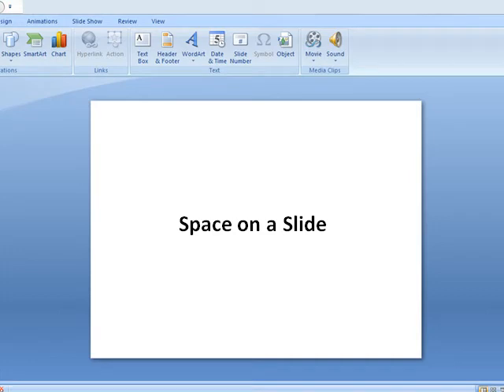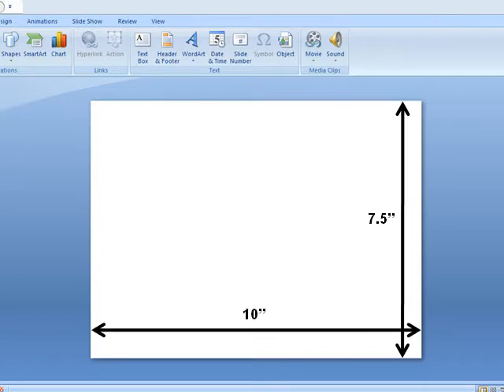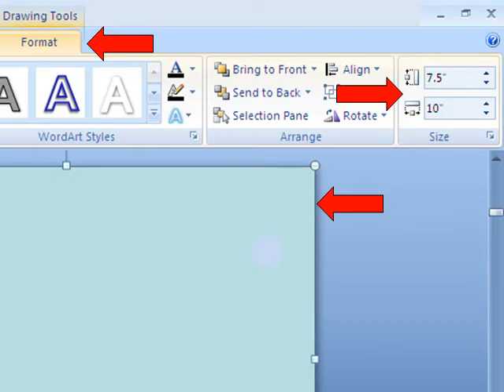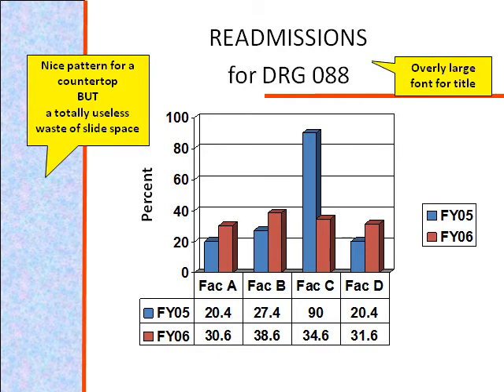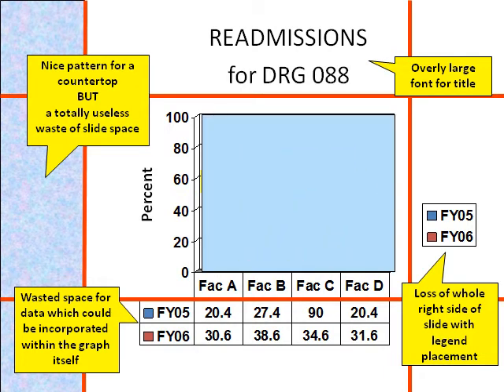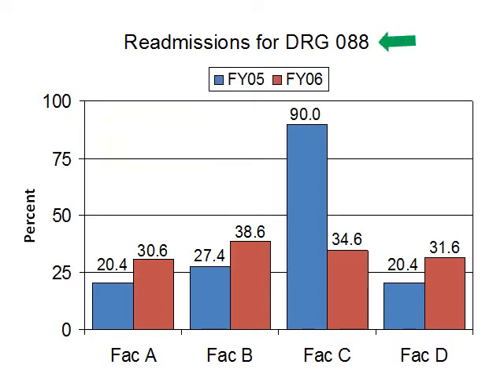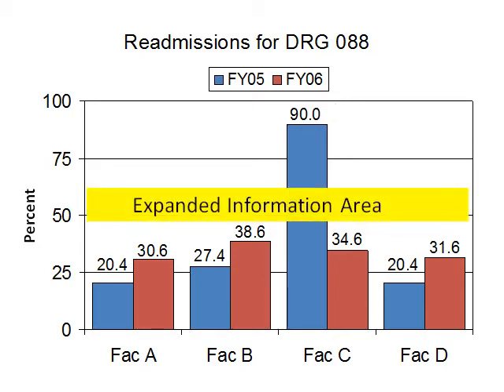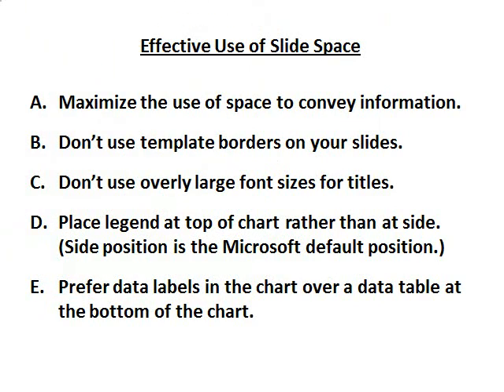PowerPoint JMS Effective Use of Slide Space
Shows an easy way to calculate how effective you are at using space on a slide to communicate information, especially with reference to charts.